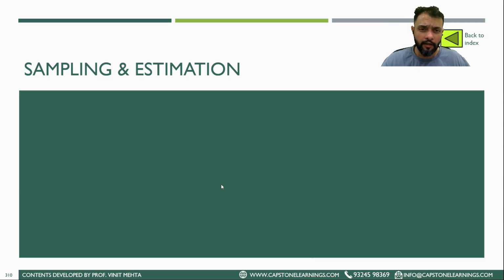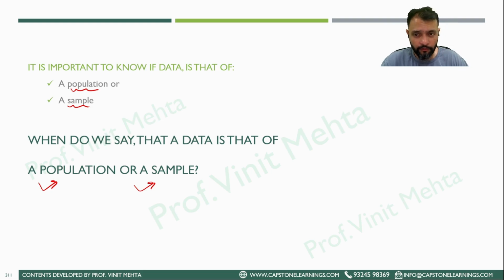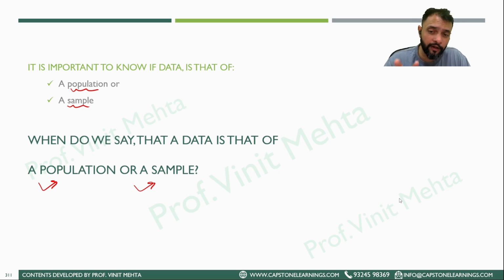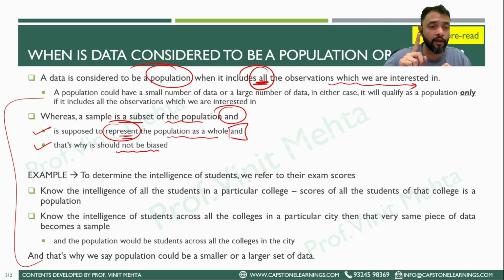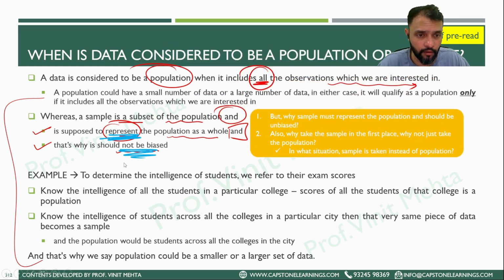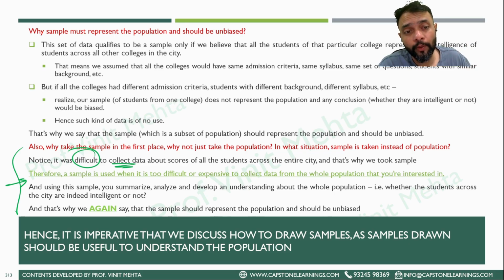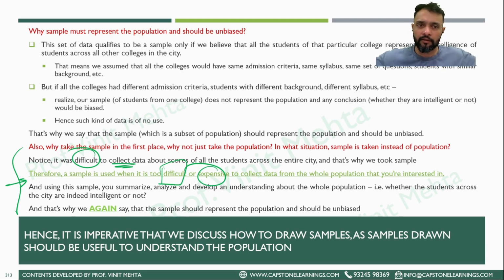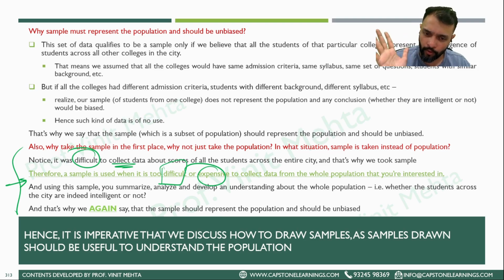What's the need to perform Sampling & Estimation | Finance Prof Vinit Mehta | The Capstone Learnings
Why do we use sampling and estimation in statistics?

In this video, we explain the purpose and importance of sampling and estimation, and how they help us draw reliable conclusions about large populations using limited data. This concept is fundamental for statistics students, commerce learners, and CFA aspirants.

Watch this video to build strong conceptual clarity in statistics and understand the logic behind sampling and estimation.